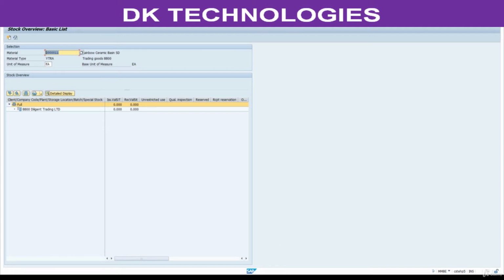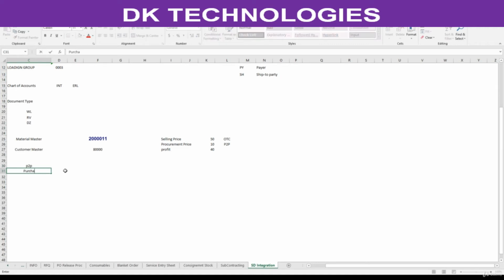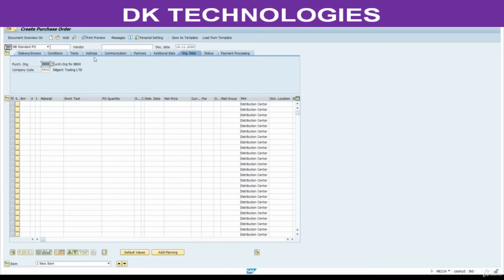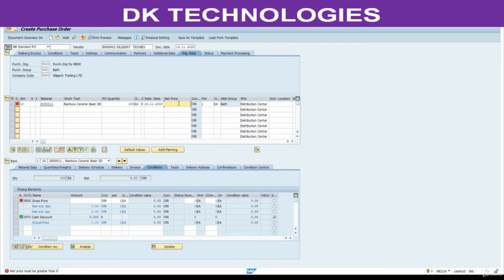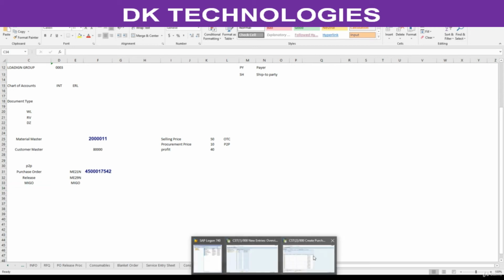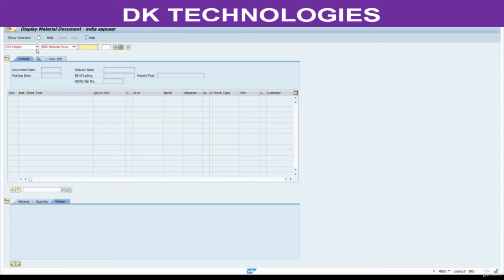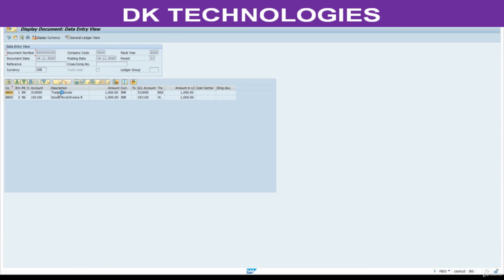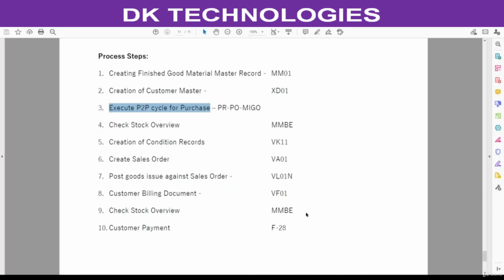How to Configure Stock Procurement in Material Management | Stock Procurement Sap | DK TECHNOLOGIES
Material Management
sap MM
about sap
sap software
mm course